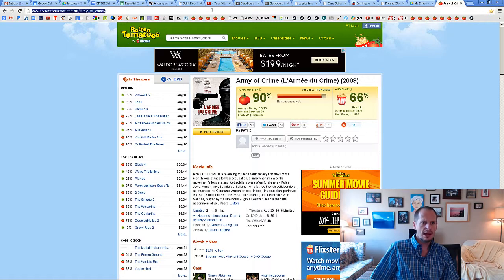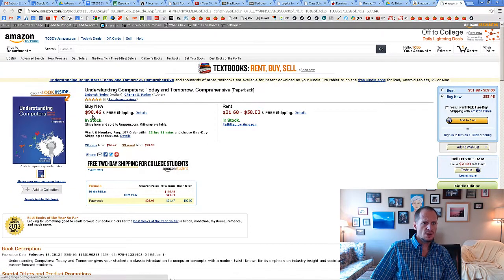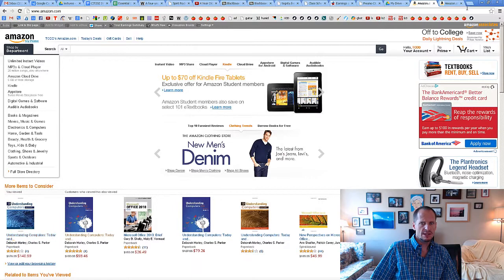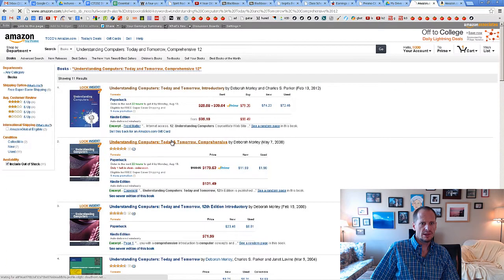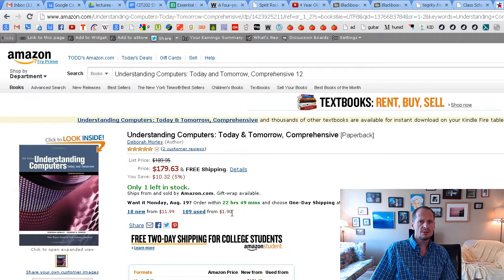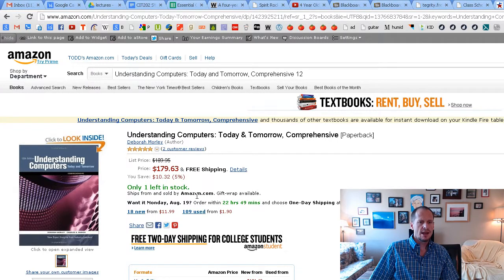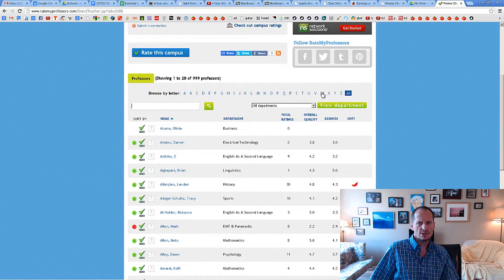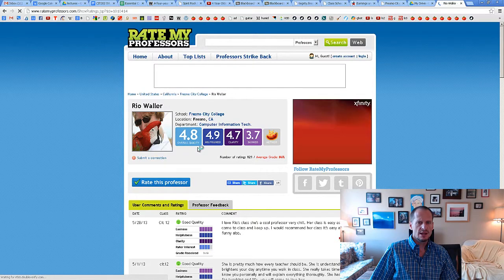Making Better Choices - Intro To Online Learning #5